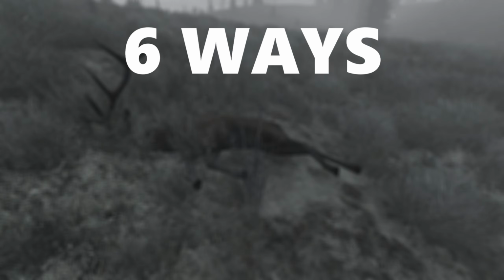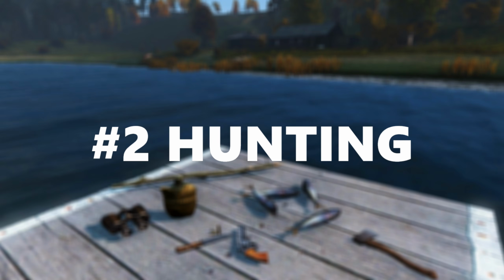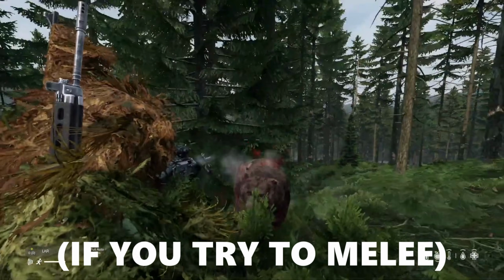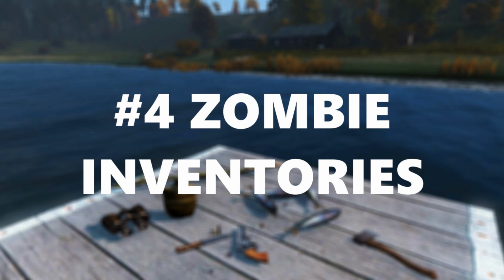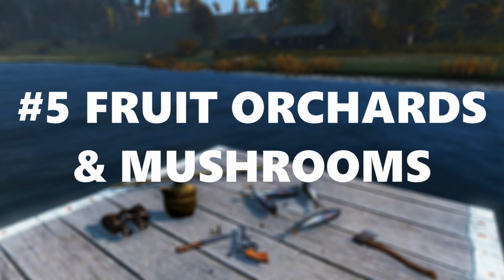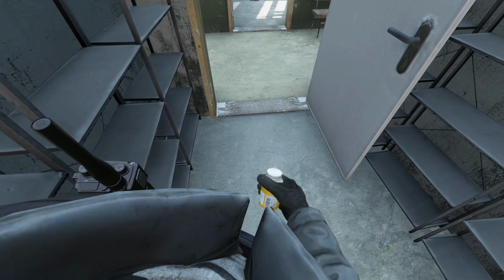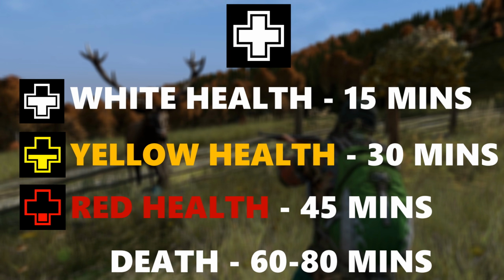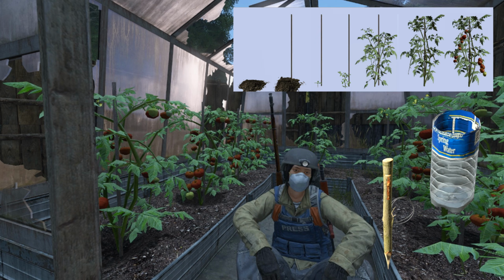6 Ways To Find Food Fast in DayZ That Anyone Can Use!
6 ways that I use regularly that makes me never have to worry about food again in DayZ Standalone! I also added some extra tips at the end which are related to the food system in DayZ. Let me know if you have any topics you'd like me to cover in future videos!

0:00 Intro
0:04 Buildings Spawning More Food
0:14 Hunting
0:41 Fishing
0:55 Zombie Inventories
1:11 Fruit & Mushrooms
1:26 Guts
1:36 Extra Tips